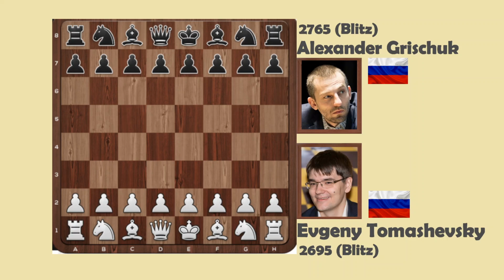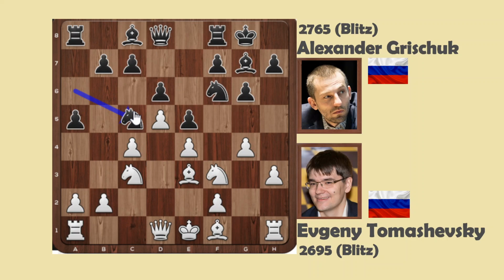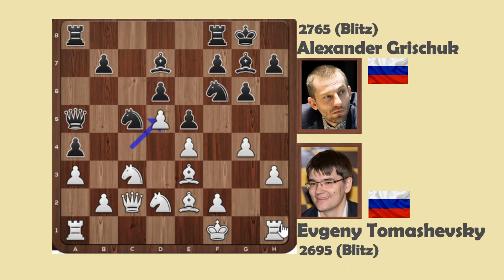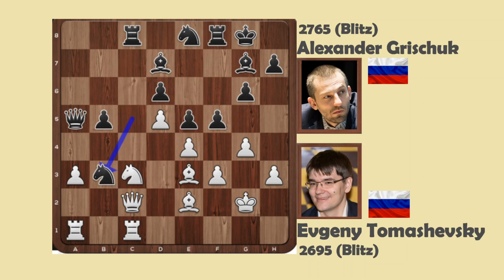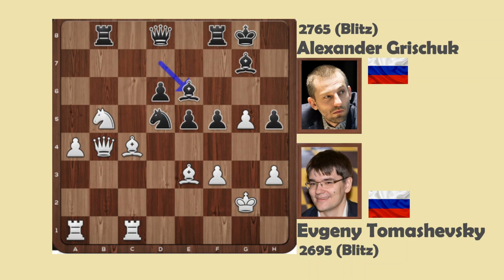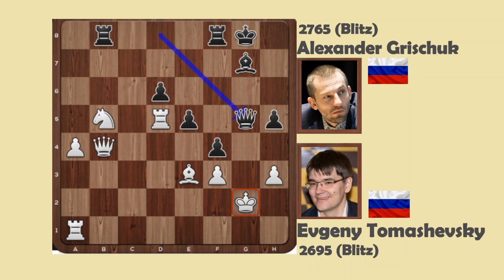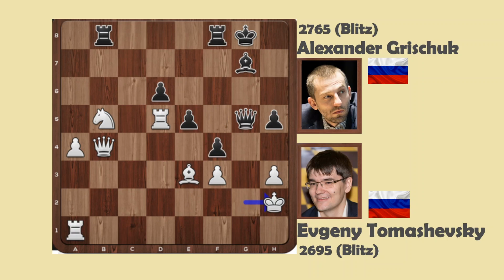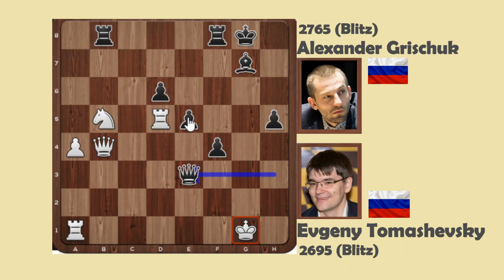The Final || Evgeny Tomashevsky vs Alexander Grischuk || Play For Russia (2020)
Evgeny Tomashevsky vs Alexander Grischuk
Play for Russia, Game 1 of the Final, 14/05/20

Play for Russia is an 8-player charity blitz tournament taking place on lichess from 12-14 May 2020. 14th World Chess Champion Vladimir Kramnik has gathered 7 more top Russian players who will all raise money to help their local regions deal with the coronavirus. It begins with a double round-robin on Tuesday and Wednesday before the Top 4 go on to play a knockout on the final day. The time control is 5 minutes for all moves with a 2-second increment from move one.